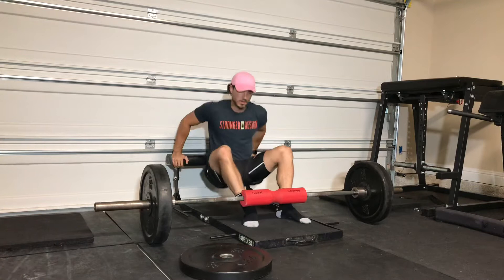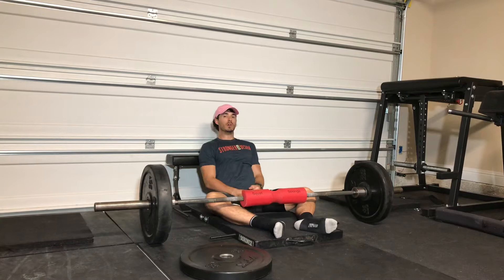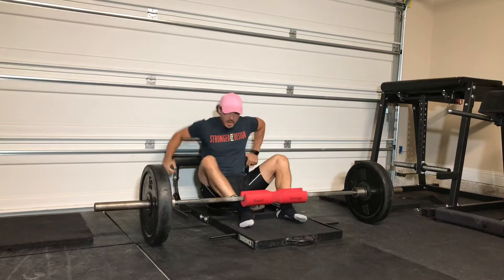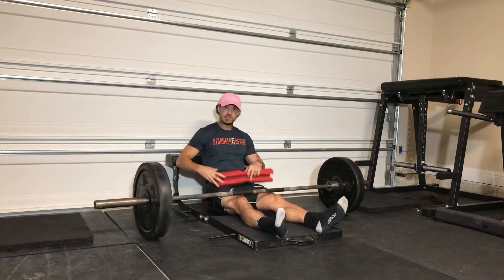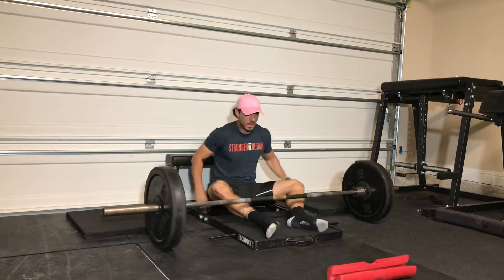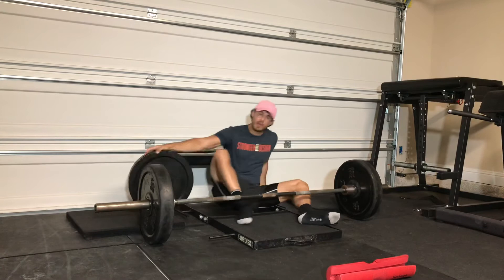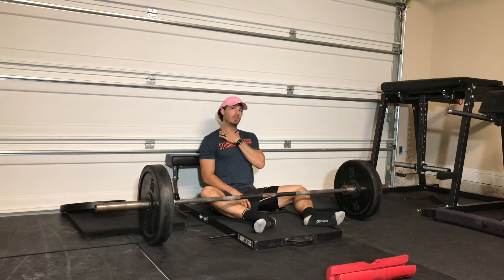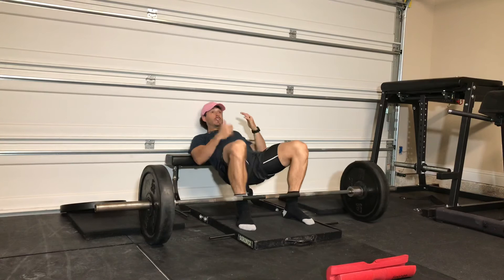How to set up for hip thrusts when the bench is too tall.